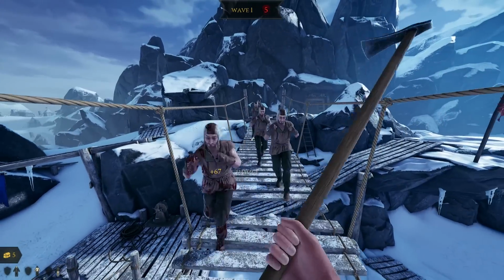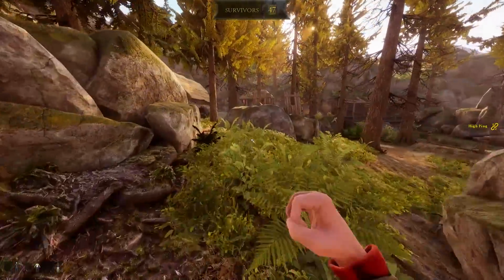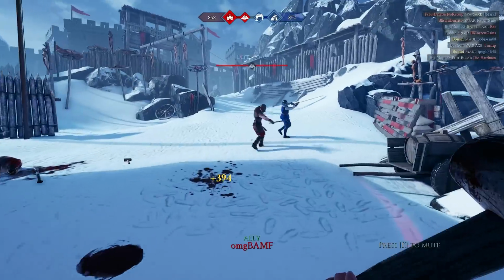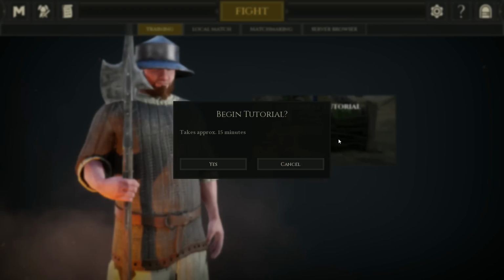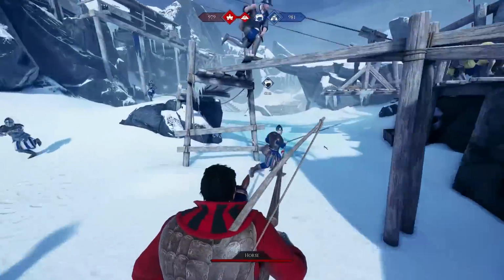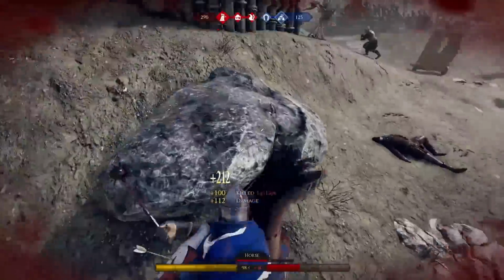MORDHAU Review: Great Game. Toxic Community.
Quick Review of the online Hack and Slash game that's tearing up the STEAM charts and taking the throne for medieval multiplayer sword fighting genre.